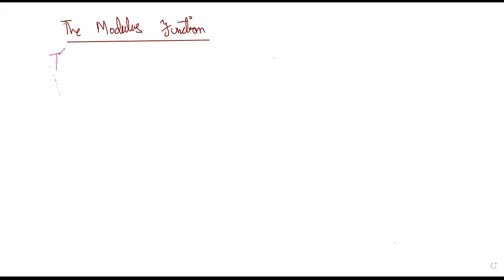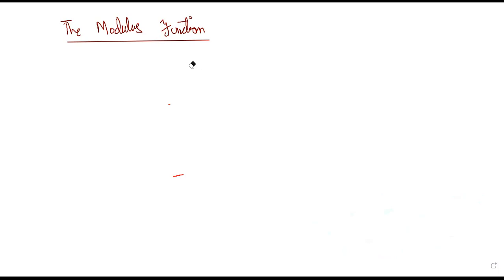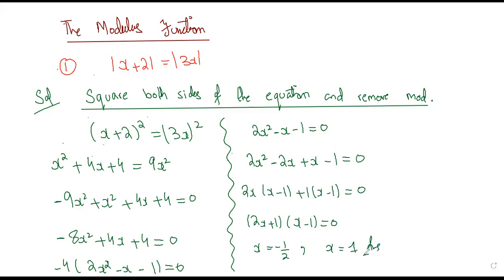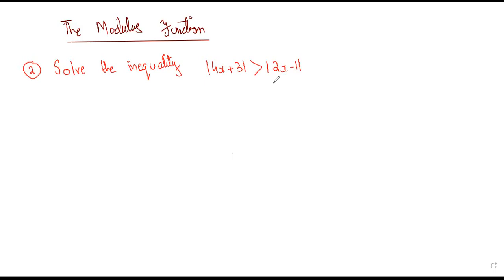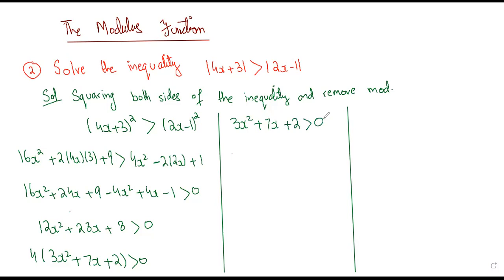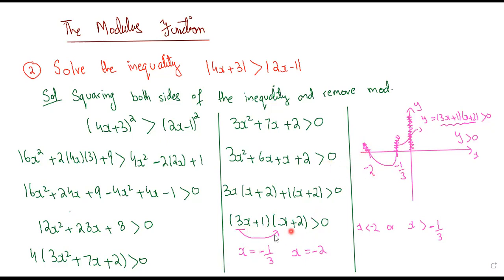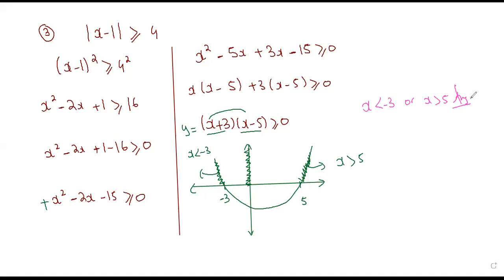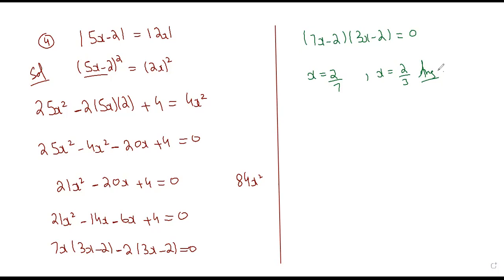A2 Mathematics - The Modulus Function